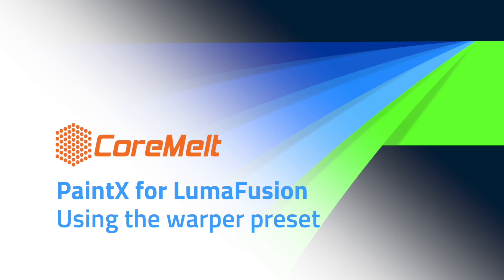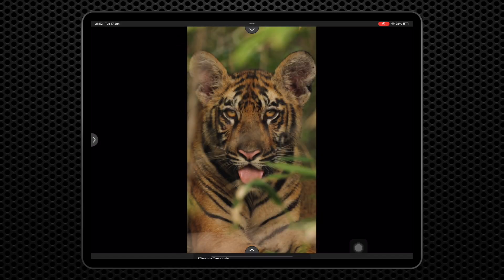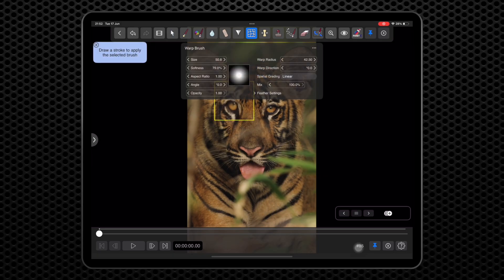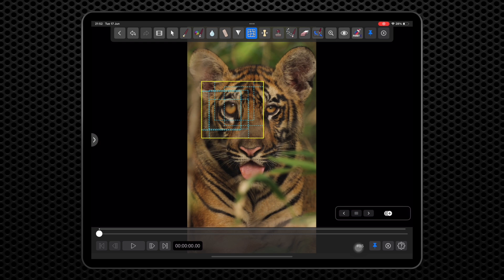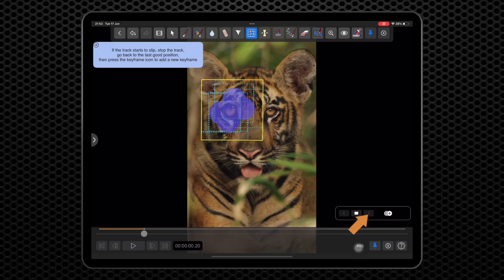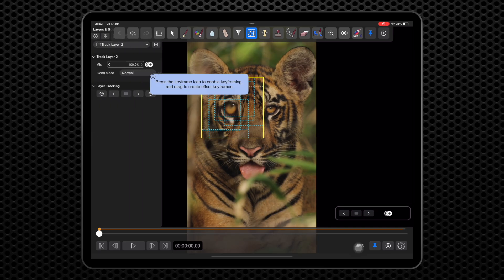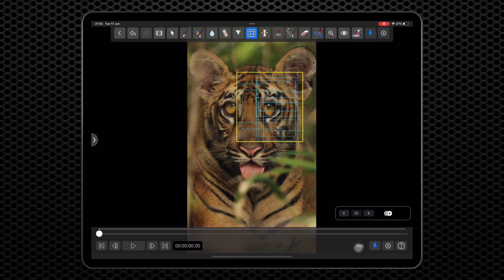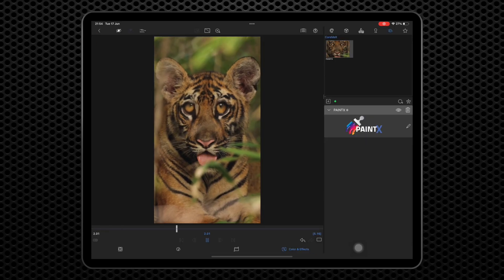Warp your Image with PaintX for LumaFusion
The Warper Brush in PaintX for LumaFusion allows editors to pull sections of their image around, creating a range of creative and unique effects in their videos. Check out this tutorial from CoreMelt to start exploring this tool!